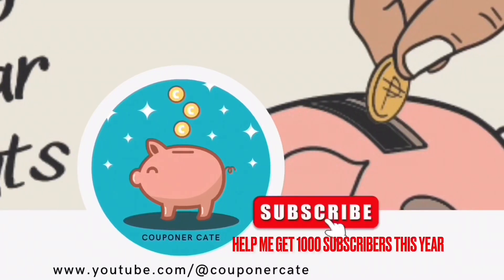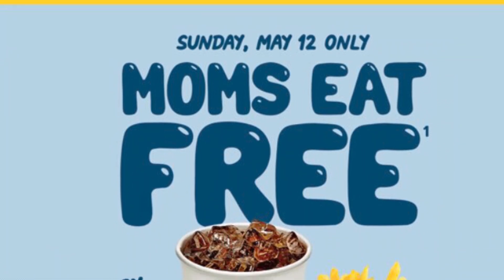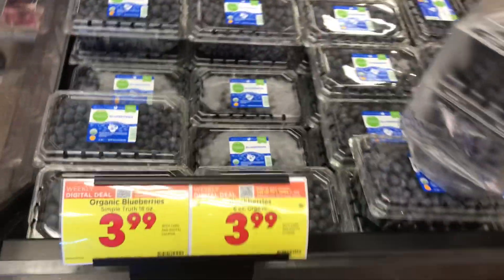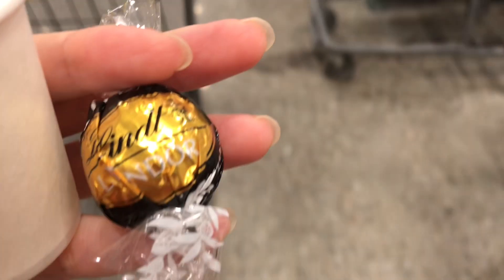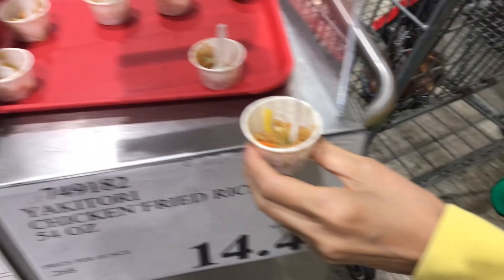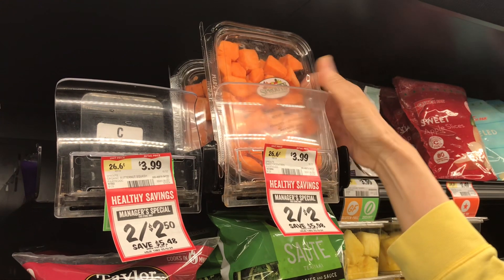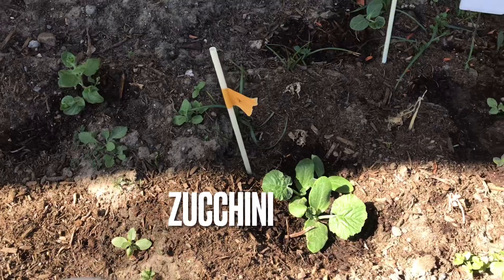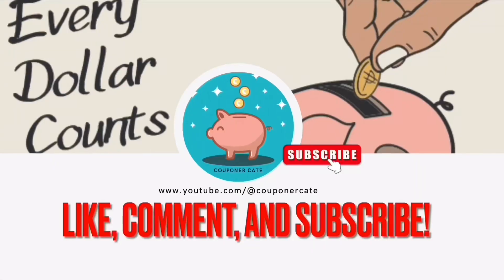May 12 | Mother’s Day Deals, Free Samples, & More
In this video, we went to Costco and other stores and got some deals and freebies!